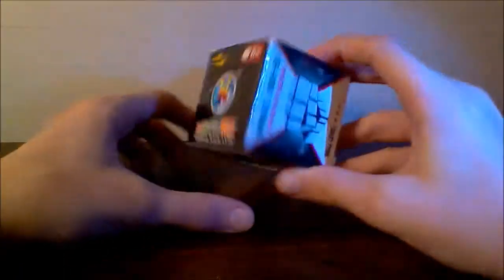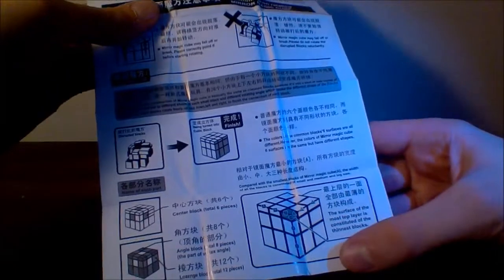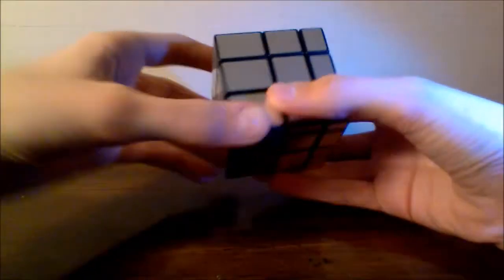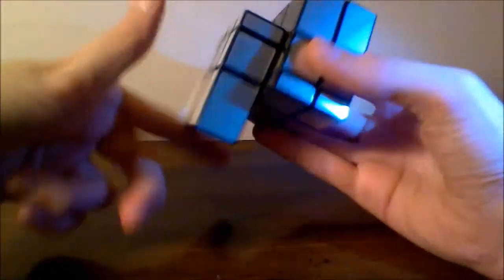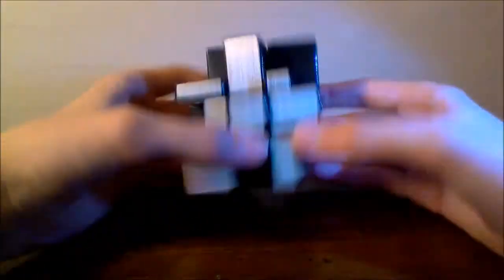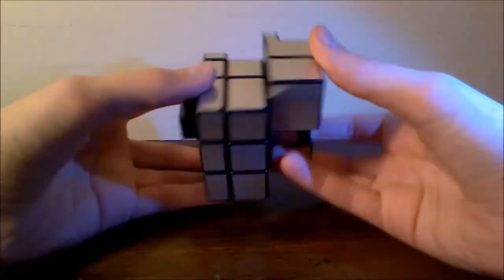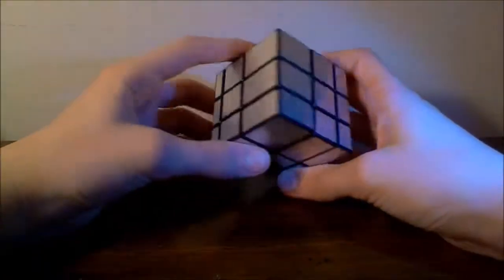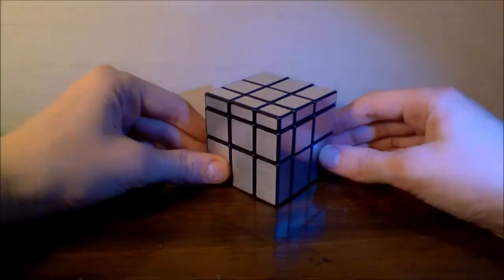Mirror Cube Unboxing and Review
This is an unboxing the shengshou mirror cube, or the bump cube. I got it off of amazon, and it was pretty cheap too, only about $4!
Here is the link to where you can get it on amazon

This is my first unboxing, and I want you guys to let me know if you like unboxings and want to see more or not.